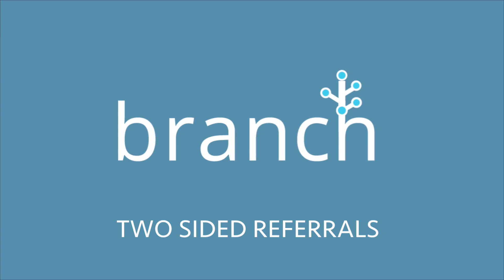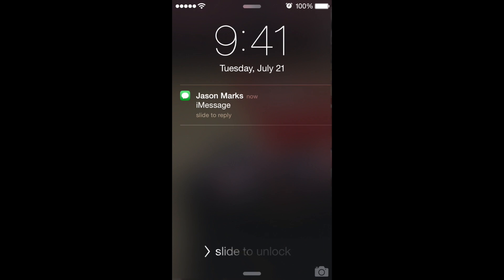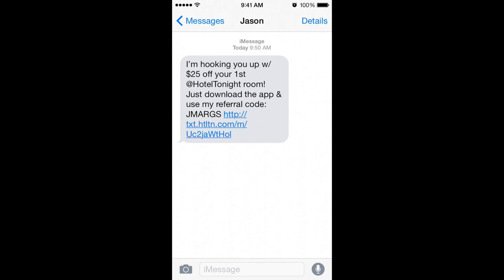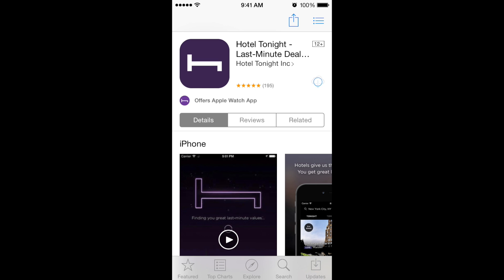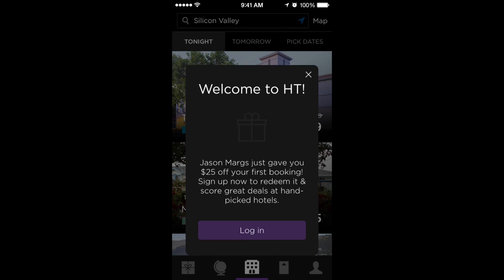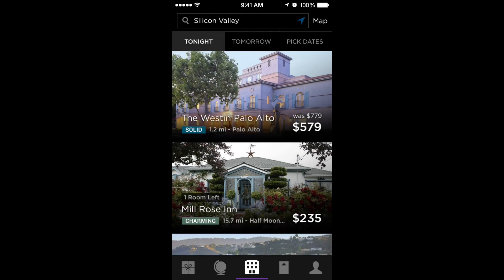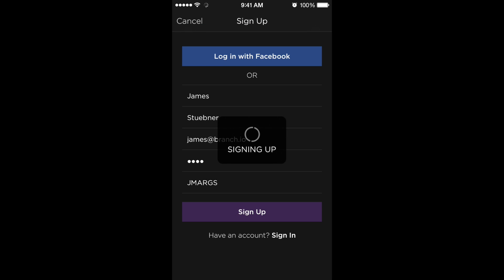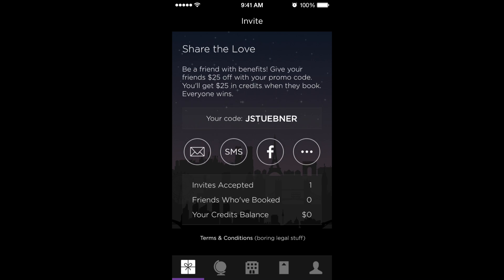Hotel Tonight's two-sided incentivized referral program | Powered by Branch deep links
A great example of a deep linked incentivized referral program for mobile apps. to see more examples of Branch deep links in action.

HOW TO SETUP AN IOS AND ANDROID SMART APP BANNER WITH DEEP LINKING AND DOWNLOAD TRACKING

to see the full post.

It’s been well-known for a while that users prefer to spend time in native mobile apps on their phone instead of mobile web. However, deep linking in and between, to and from apps is still not as robust as it should be, so mobile websites are still a prominent part of mobile phone usage, especially in the discovery flow.

For example, imagine an existing user shares an article from your app to Facebook, and a bunch of new users click on that article. If you take them to the appropriate app store page instead of showing them the article, there will be a lot of angry users who just close the store and go back to Facebook. This is where a mobile site with a banner can come into play.

What Is A Smart App Banner?

A mobile smart banner consumes a fraction of the screen on a mobile website in order to convince users to click to open the native app if they have it or install it if they don’t. It’s a smart link that includes all the routing logic to automatically open up the app when it’s installed or fallback to an app store page if not.

As you can see, the mobile content is visible in the browser, but the real estate near the top is consumed by the white banner with a green call to action to install the app. The content is still consumable on this mobile site page without the app, but the banner presents an option to download if the user so chooses. For new users, showing a mobile site with a banner delivers a gradual onboarding model, where they can interact with your property but convert into full app users when ready.